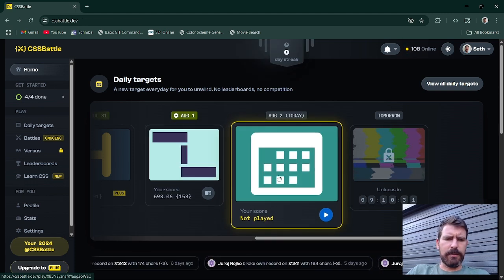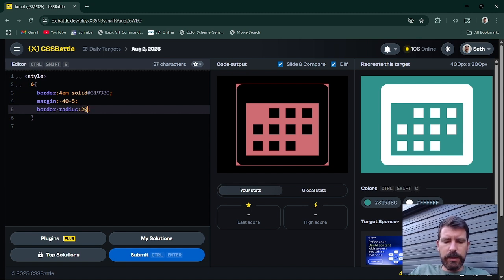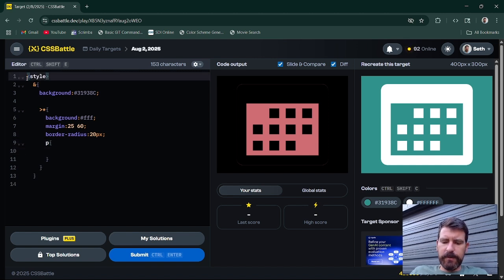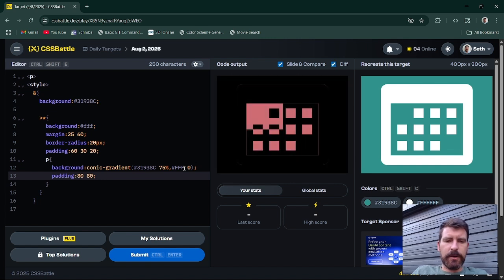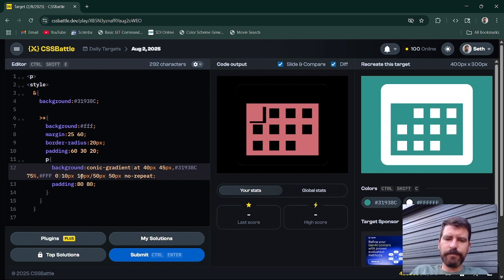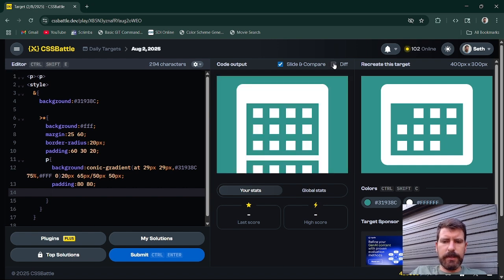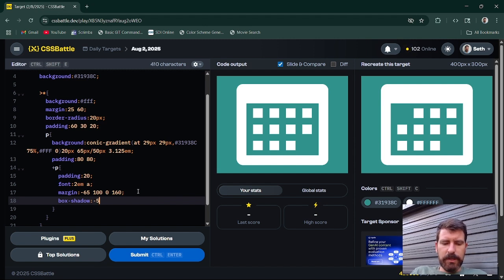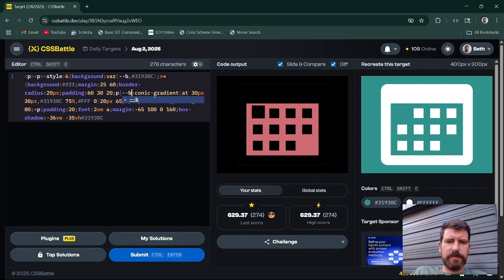CSS Battle Daily Challenge 8-2-25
Wrestled with quite a few things today, especially the conic gradient sizing and positioning. Final character count: 274.